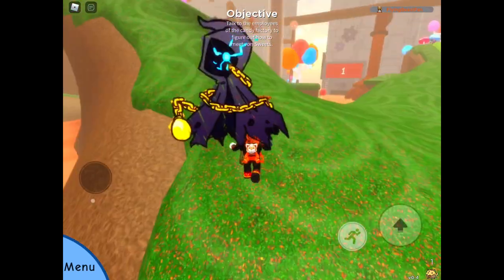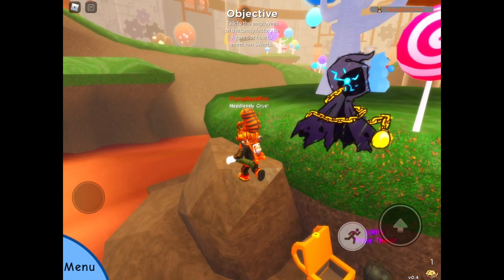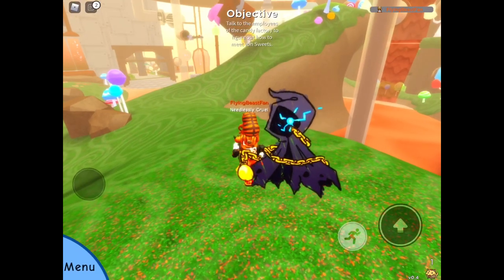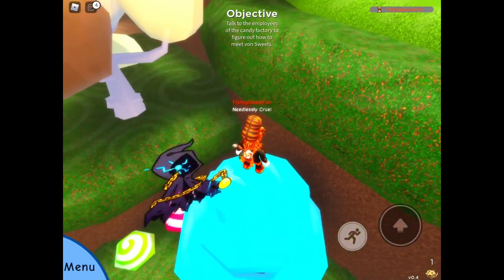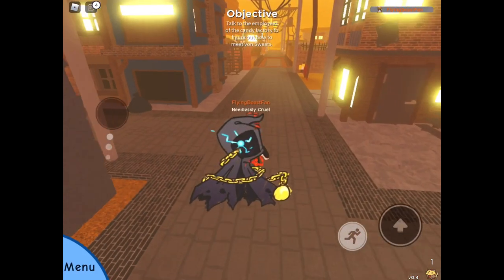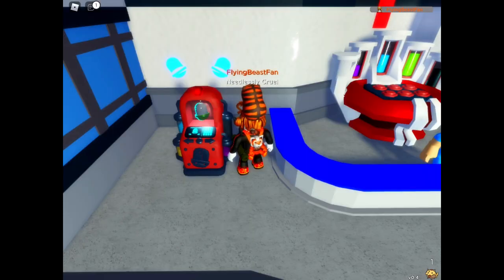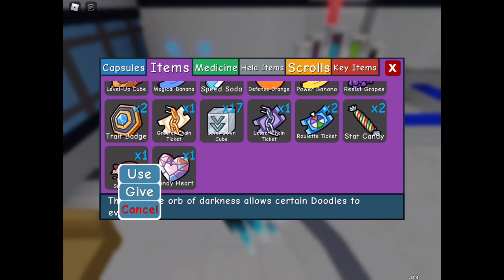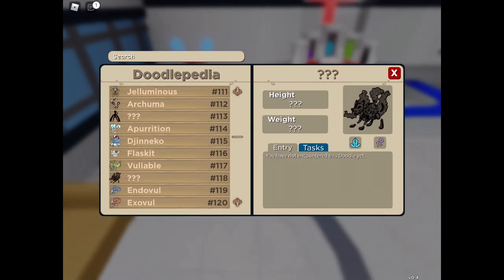All 3 Chest Locations in von Sweets’ Candy Factory | Doodle World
I show you all 3 chests and what each item does from the chests. You can evolve Noxvul and Candelegion as well as get ultra ball capsules. These chests are in the new area being the Candy Factory where the 2nd key can be obtained. All in Doodle World Roblox